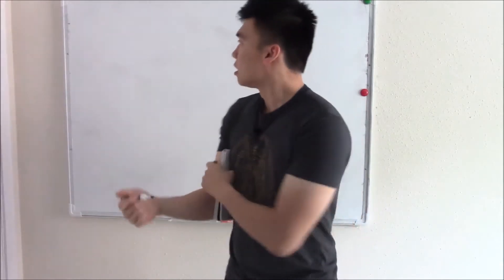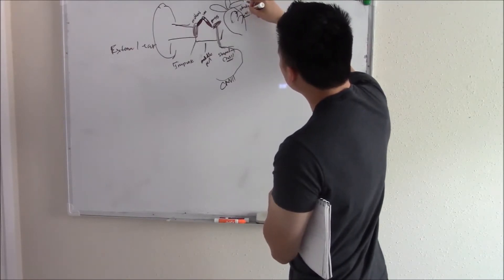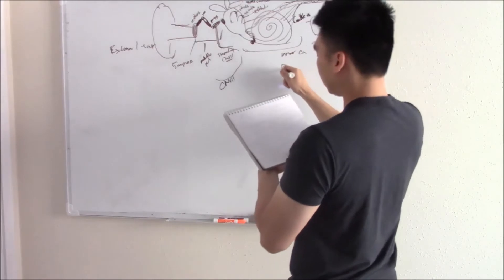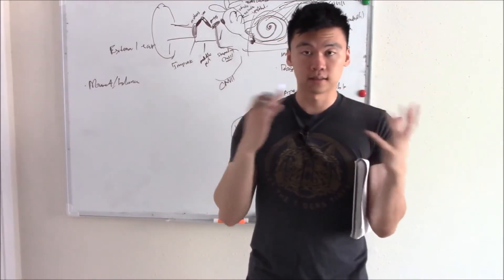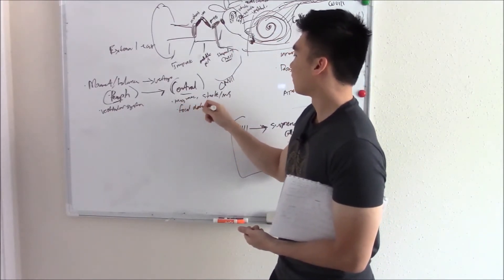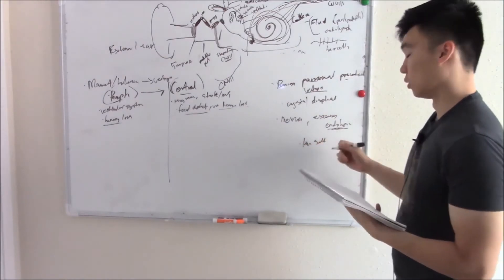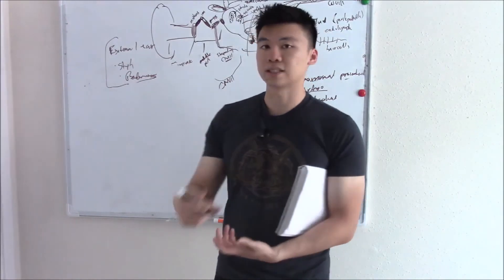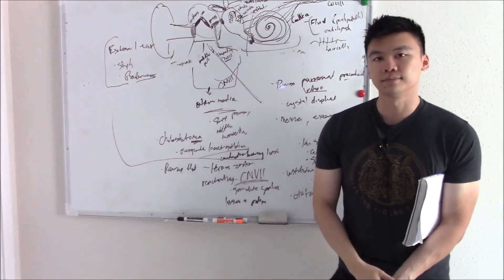USMLE Neurology 15: Ear Anatomy, Physiology and Pathology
Another detour in our discussion of neuroanatomy: in this video, we will discuss the ear! We will talk about the structure and anatomy of the ear, as well as the physiology of how it transmits sound and how it plays a role in balance.

After understanding the anatomy of the ear, we will then move on to pathology of the ear. We start with pathology of the vestibular system, the system that deals with balance. These lead to vertigo and include:
Benign paroxysmal positional vertigo
Meniere's Disease

After that, we will discuss general pathology of the ear, including the  common:
Otitis externa
Otitis media
Cholesteatoma
Ramsay Hunt Syndrome

Done with the detour, let's get back to neuro anatomy!